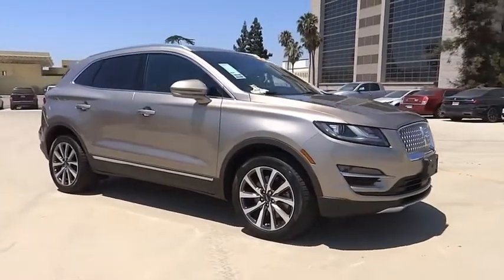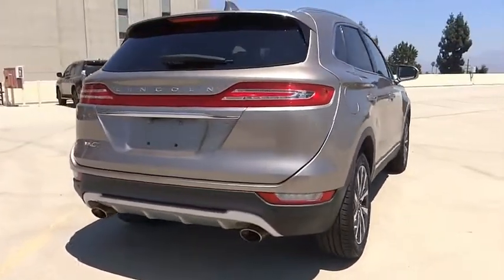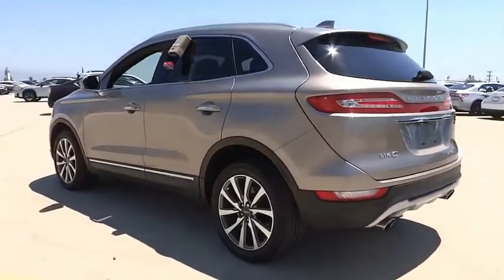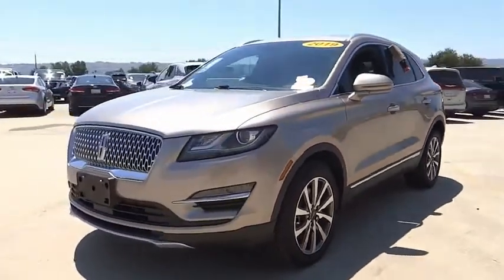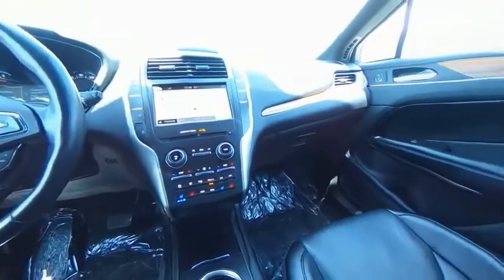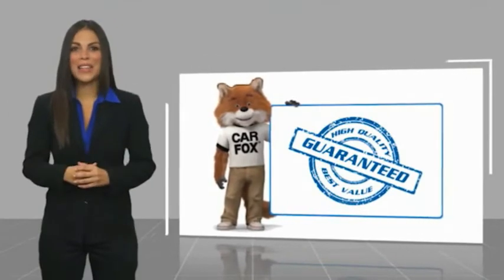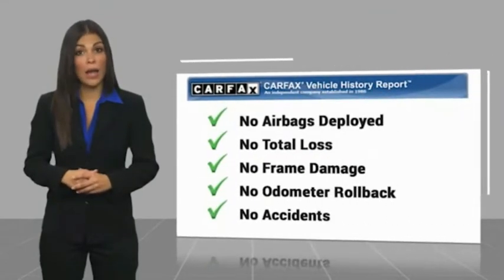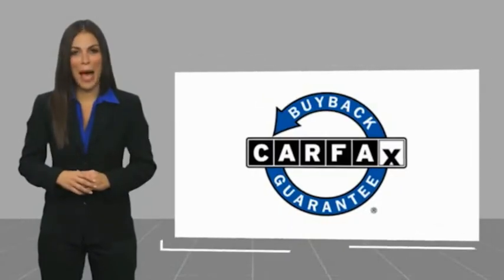2019 LINCOLN MKC VAN NUYS LOS ANGELES SAN FERNANDO VALENCIA CANOGA PARK PV10540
2019 LINCOLN MKC Reserve AWD

RUSSELL WESTBROOK CHRYSLER DODGE JEEP RAM PROUDLY SERVICING VAN NUYS, LOS ANGELES, SAN FERNANDO, VALENCIA, CANOGA PARK, & SURROUNDING SOUTHERN CALIFORNIA LOCATIONS. THIS BEIGE 2019 LINCOLN MKC IS EQUIPPED WITH A 2.0L I4, AUTOMATIC TRANSMISSION, AND RECEIVES AN ESTIMATED 19 City/25 Hwy MPG. CONTACT RUSSELL WESTBROOK CHRYSLER DODGE JEEP RAM OF VAN NUYS TO SCHEDULE A TEST DRIVE AND TAKE THIS 2019 LINCOLN MKC HOME TODAY, OR VISIT OUR SHOWROOM CONVENIENTLY LOCATED AT 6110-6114 VAN NUYS BLVD VAN NUYS, CA 91401. STOCK #: PV10540 | 2019 LINCOLN MKC Reserve AWD POWER WINDOWS ALLOY WHEELS POWER PASSENGER SEAT 2019 LINCOLN MKC Reserve AWD **LEATHER INTERIOR**, **NAVIGATION / GPS**, **PANORAMIC MOON ROOF**, **BACKUP CAMERA**, **BLUETOOTH WIRELESS / HANDS FREE**, Navigation System. At Russell Westbrook Chrysler Dodge Jeep Ram of Van Nuys we provide premium customer service with a hassle-free buying experience. Make sure to ask about our $0 Down Financing on this vehicle! Clean CARFAX. At Russell Westbrook Chrysler Dodge Jeep Ram or Van Nuys, every customer is a winner! All vehicles feature Market-Based Pricing, CARFAXTM Vehicle History Reports, and reconditioning records. Russell Westbrook Chrysler Dodge Jeep Ram or Van Nuys - A Team Above All - Above All, A Team! STOCK #: PV10540 | VIN: 5LMCJ3D99KUL09023 | 2019 LINCOLN MKC Reserve AWD POWER WINDOWS ALLOY WHEELS POWER PASSENGER SEAT Russell Westbrook CDJR of Van Nuys